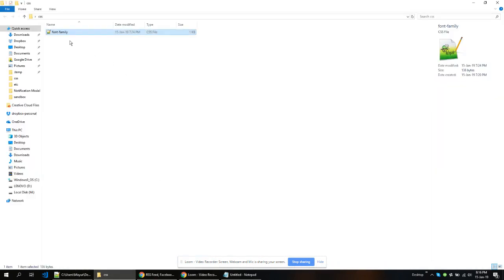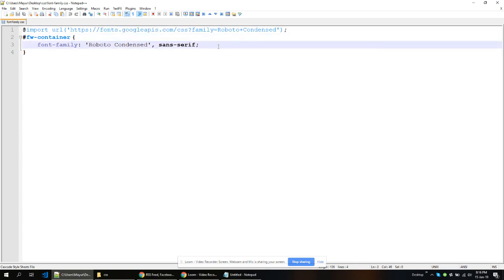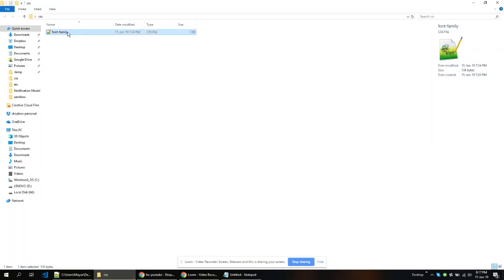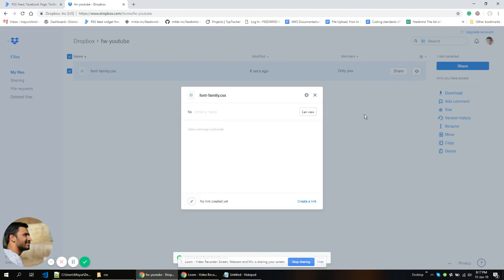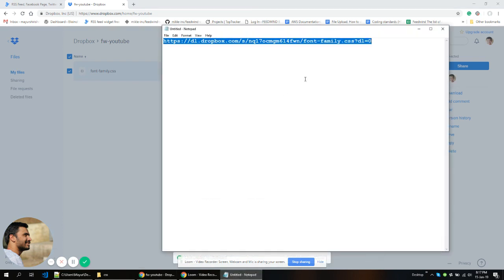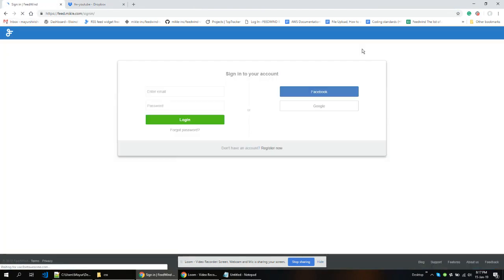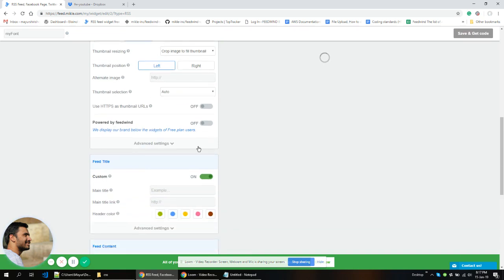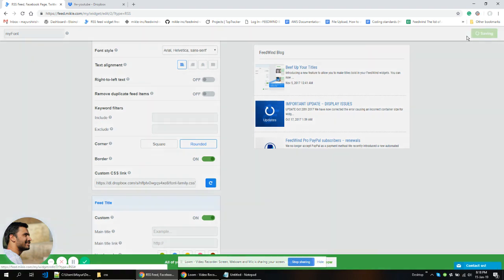How to host css on Dropbox so we can use for custom Feedwind widget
In this video, we show how to host css on Dropbox so we can use it for custom feedwind widget.

It’s easy to host css on Dropbox. This enables you to store a .css file for a custom Feedwind widget without having to host CSS on your own server. This is particularly useful where you are using an online CMS platform those do not have the facility to host CSS files, so Dropbox is a great solution.

First, you need to create your custom CSS file. Depending on what sort of widget you a building (RSS widget, Facebook page widget or Google Calendar widget). You can use any code editor or plain text editor to create your CSS as explained in the relevant support documents.

Once you have created your stylesheet and saved it as a .css file, you can then upload it to Dropbox for later use.

IMPORTANT: To use this URL in FeedWind you will need to make a small adjustment to the URL by changing the ‘ in the URL to ‘dl.‘

When you have your new URL e.g.

You can then use this .css URL in your RSS, Google Calendar or Facebook page widget setup screens and create a custom styled widget.